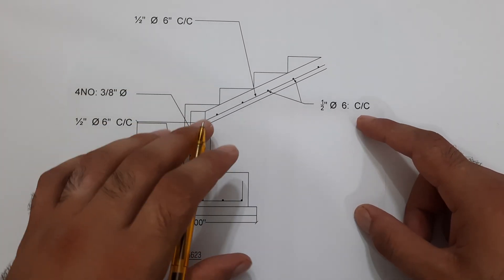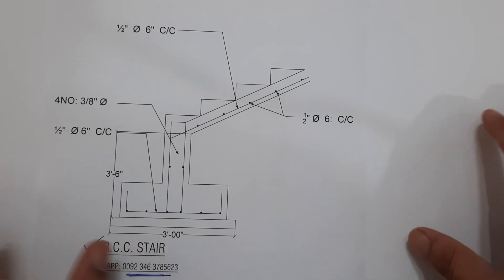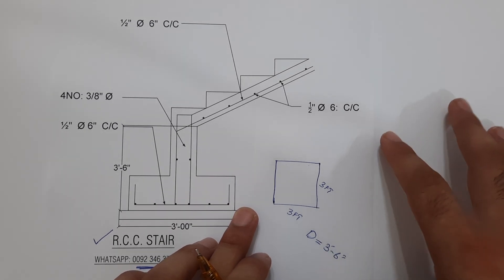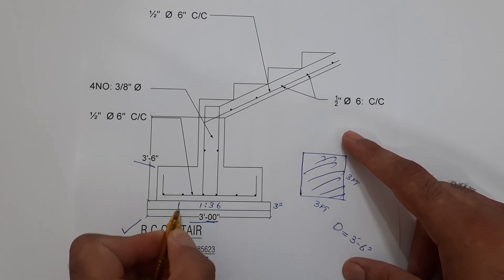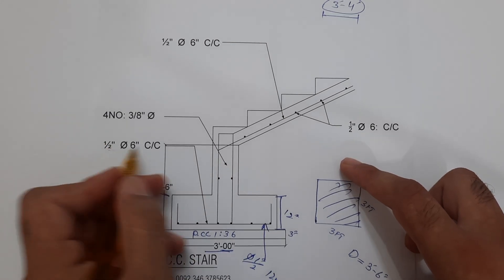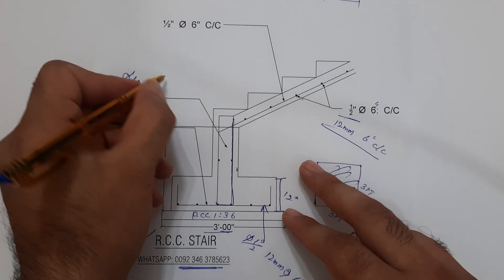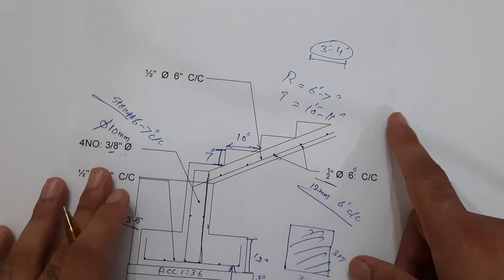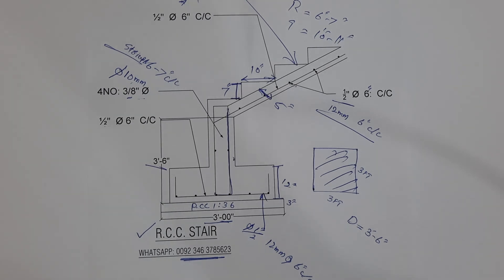Reading Drawing For RCC Staircase | How To Read Structural Drawing For Staircase | Design of Stairs